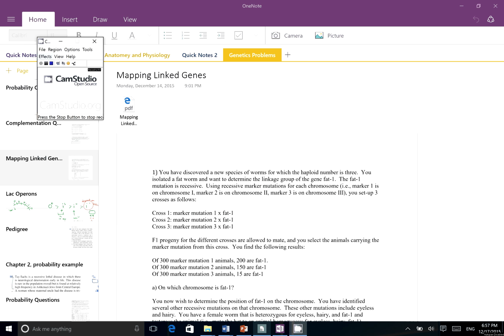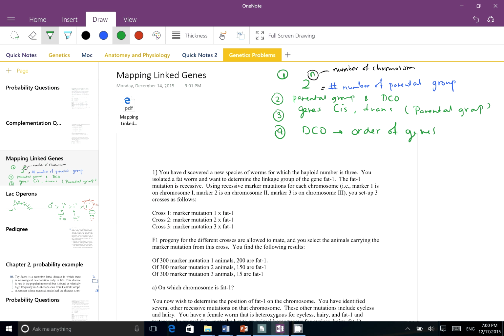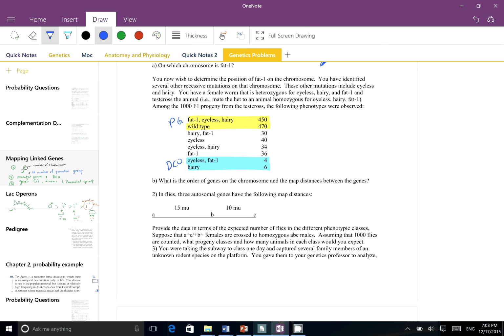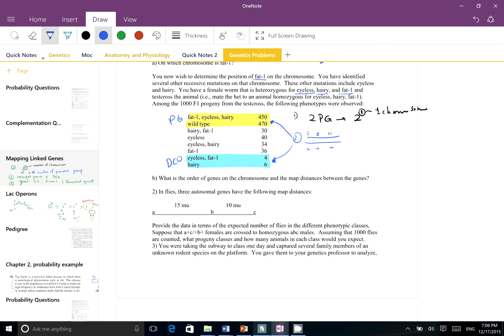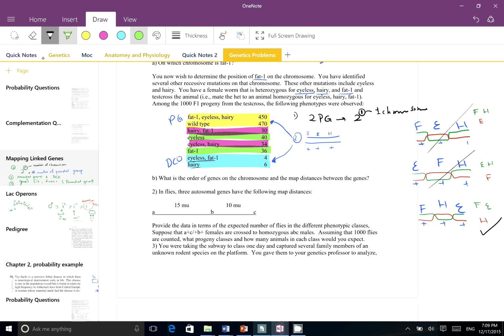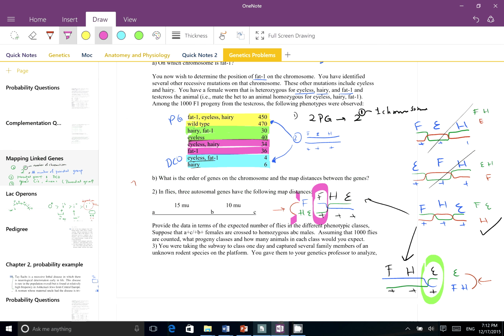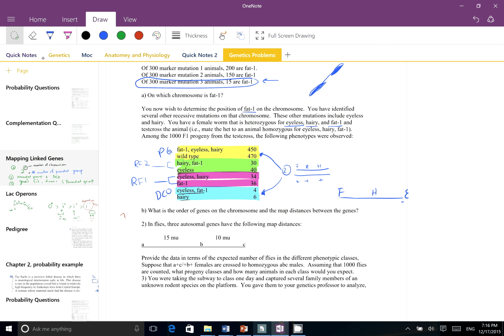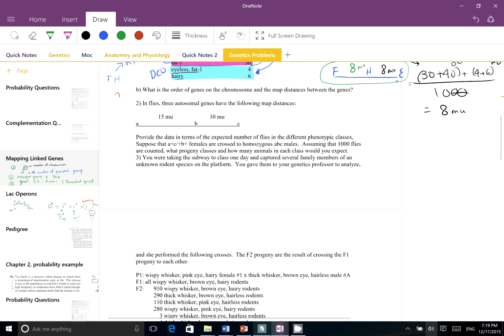mapping linked genes Q 1